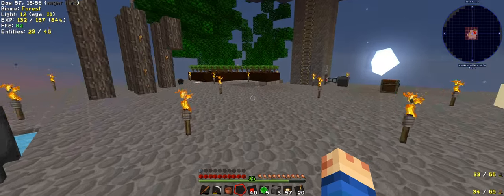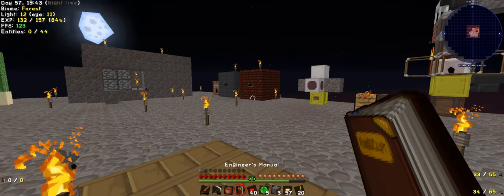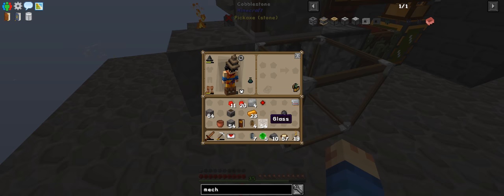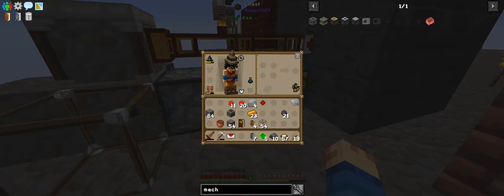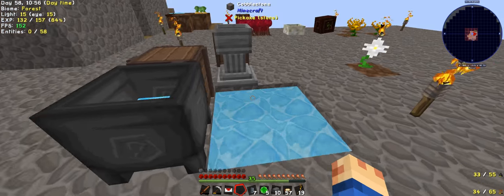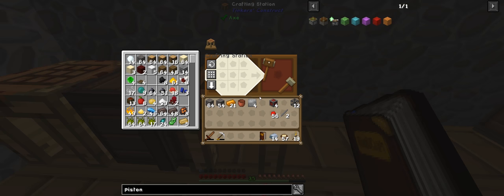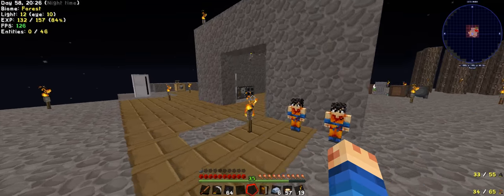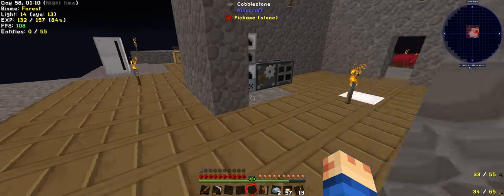Modern Skyblock 2- Ep28 - Fluid Squeesher